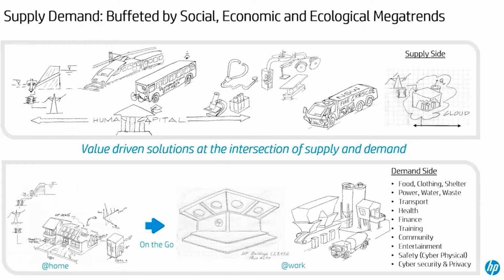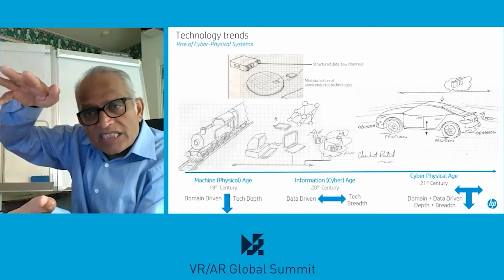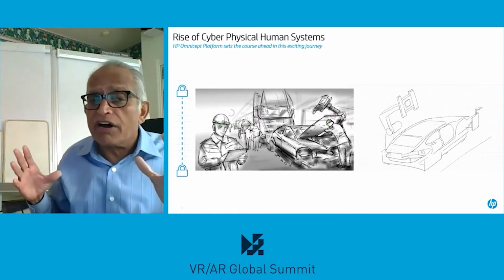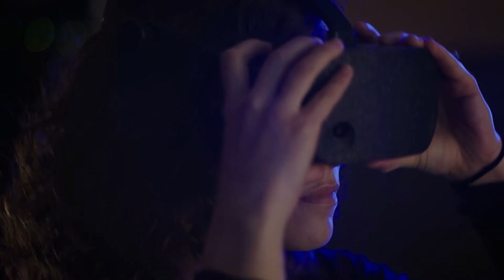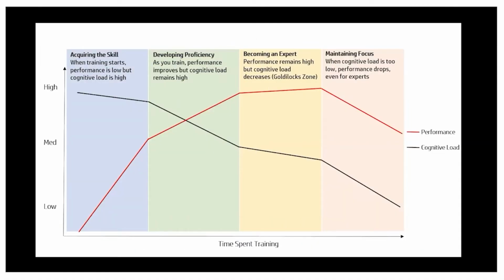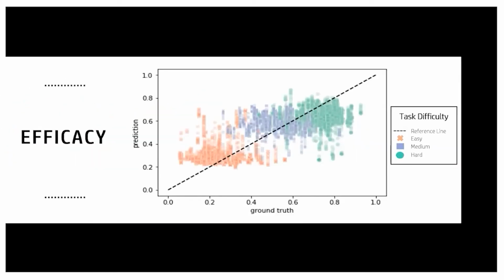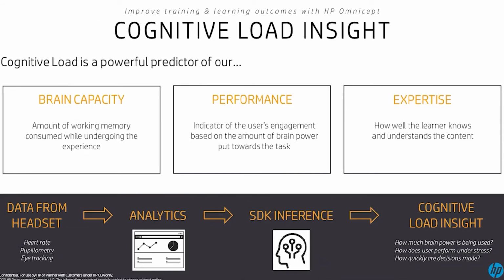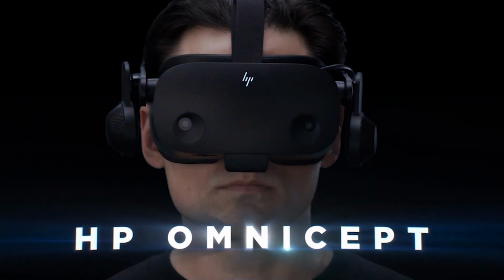VRARGS 2020: HP Announcement HP Driving Next Evolution of VR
Conference Panel / Keynote from the 2020 VR/AR Global Summit Fall Edition